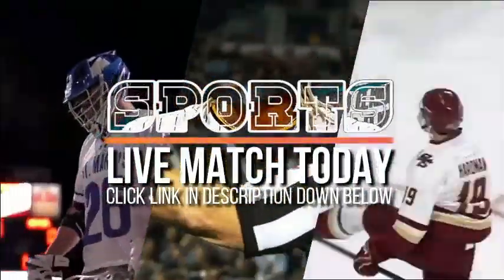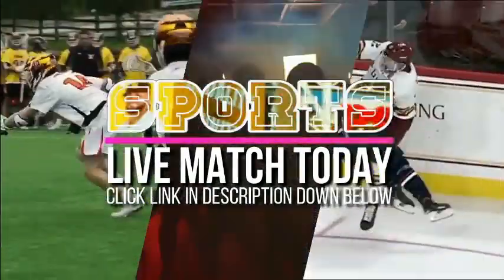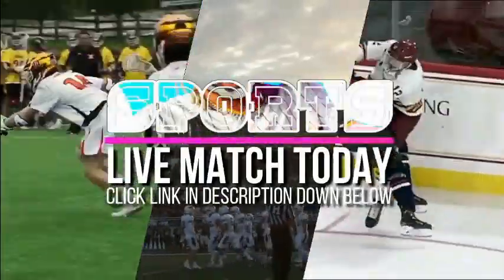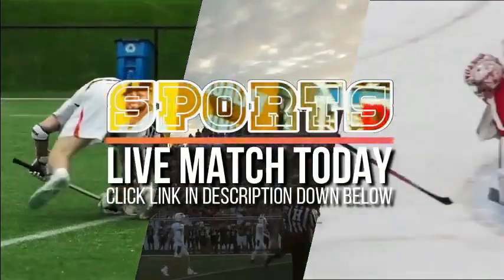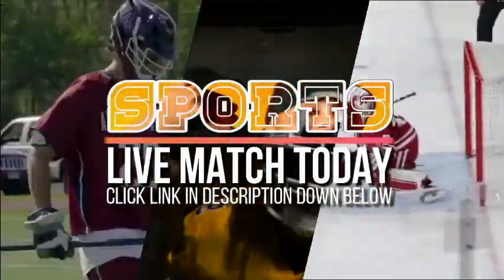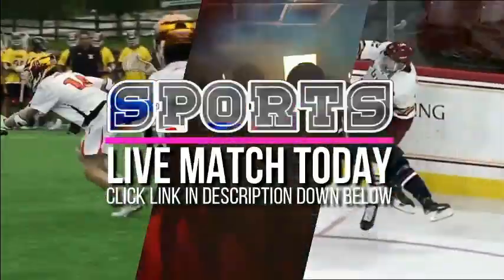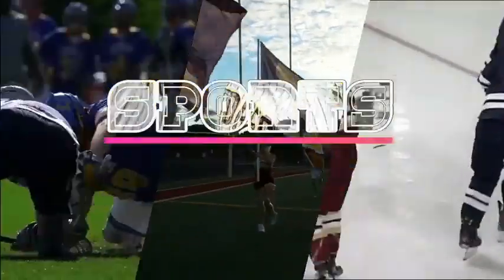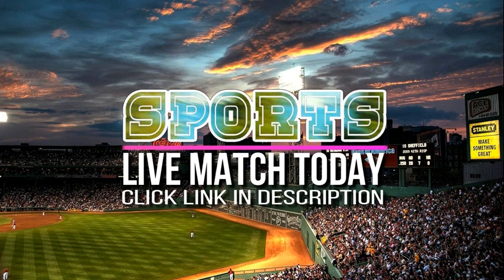((LIVE)) Denver Nuggets vs. San Antonio Spurs Basketball 2022 | ◉ LIVE STREAM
"Denver Nuggets vs. San Antonio Spurs NBA 2022 Live

Team     : Denver Nuggets vs San Antonio Spurs
Game     : NBA 2022 Ball Arena - Denver, CO
Date     :  5, 11, 22

Denver Nuggets vs. San Antonio Spurs Live
Denver Nuggets vs. San Antonio Spurs Full Game
Denver Nuggets vs. San Antonio Spurs Live Match
Denver Nuggets vs. San Antonio Spurs NBA 2022 Live Stream
Denver Nuggets vs. San Antonio Spurs Live full game
San Antonio Spurs vs. Denver Nuggets full match
Denver Nuggets vs. San Antonio Spurs Live Stream
Denver Nuggets vs. San Antonio Spurs 5, 11, 22
Denver Nuggets at San Antonio Spurs Live Stream
Denver Nuggets @ San Antonio Spurs Full Game
San Antonio Spurs at Denver Nuggets Live Match
San Antonio Spurs @ Denver Nuggets Streaming
San Antonio Spurs VS Denver Nuggets NBA 2022 Live Stream
San Antonio Spurs VS Denver Nuggets NBA 2022 Live Match

San Antonio Spurs Denver Nuggets NBA 2022 Denver Nuggets vs. San Antonio Spurs